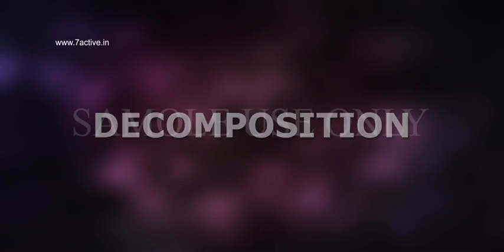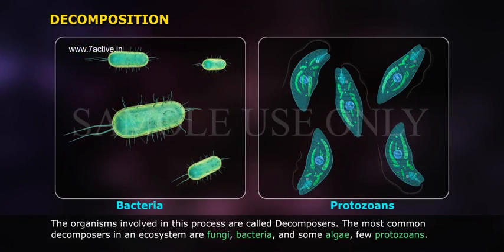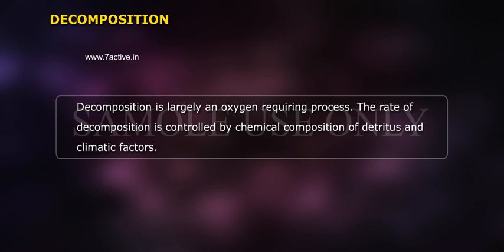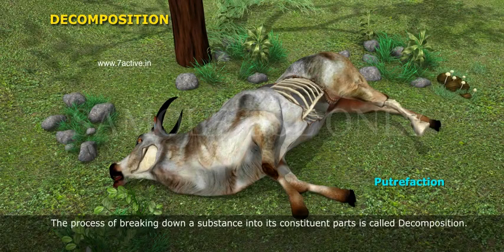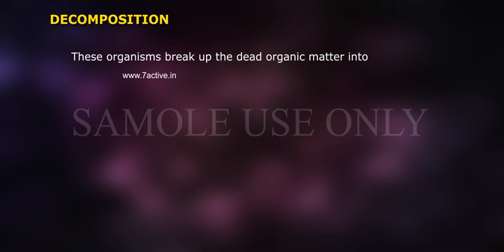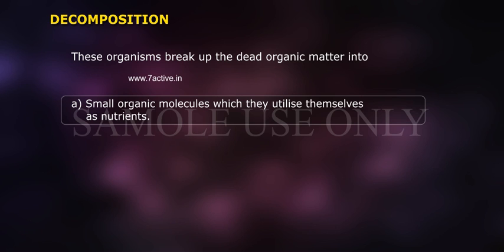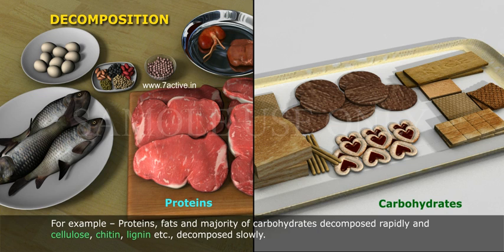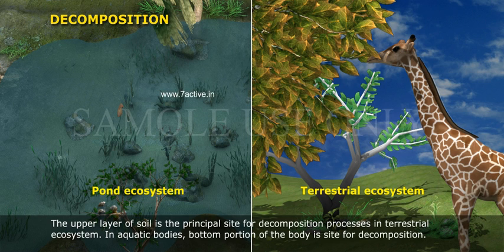DECOMPOSITION _ PART 01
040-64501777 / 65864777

7 Active Technology Solutions Pvt.Ltd. is an educational 3D digital content provider for K-12. We also customise the content as per your requirement for companies platform providers colleges etc . 7 Active driving force "The Joy of Happy Learning" -- is what makes difference from other digital content providers. We consider Student needs, Lecturer needs and College needs in designing the 3D & 2D Animated Video Lectures. We are carrying a huge 3D Digital Library ready to use.

DECOMPOSITION:The process of breakdown of complex organic matter into inorganic substances like carbon dioxide, water and nutrients is called Decomposition. The organisms involved in this process are called Decomposers. The most common decomposers in an ecosystem are fungi, bacteria, and some algae, few protozoans.Decomposition is largely an oxygen requiring process. The rate of decomposition is controlled by chemical composition of detritus and climatic factors.The process of breaking down a substance into its constituent parts is called Decomposition. In the nature of decomposition of dead organic matter takes place. It is also called Putrefaction. It is brought about by the reducer organisms, namely bacteria and some fungi.These organisms break up the dead organic matter into  a.Small organic molecules which they utilize themselves as nutrients, b.Inorganic compounds that are released into the environment.The rate of decomposition of organic compounds varies. For example – Proteins, fats and majority of carbohydrates decomposed rapidly and cellulose, chitin, lignin etc. decomposed slowly. The upper layer of soil is the principal site for decomposition processes in terrestrial ecosystem. In aquatic bodies, bottom portion of the body is site for decomposition.
ROLE OF CHEMICAL COMPOSITION IN DECOMPOSITION: In a particular climatic condition, if detritus is rich in lignin and chitin, the rate of decomposition is slow or if detritus is rich in nitrogen and water soluble substances like sugars, the rate of decomposition is quick.